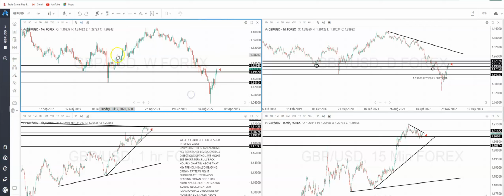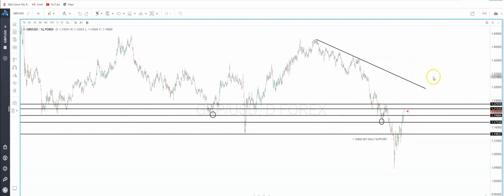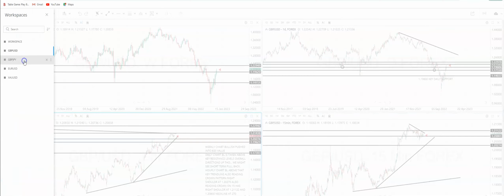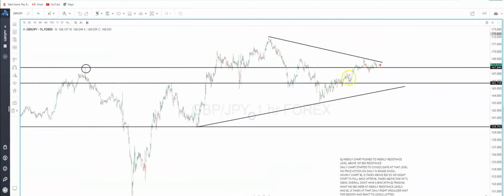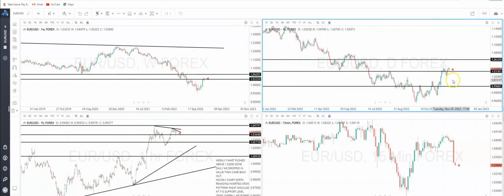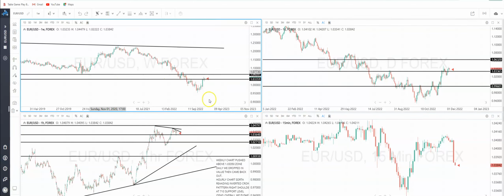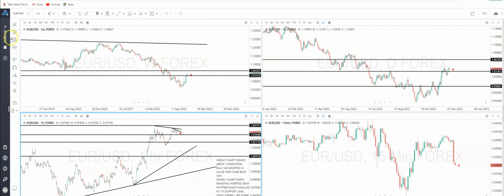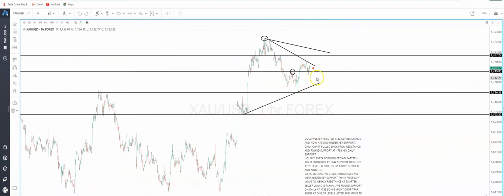Getting Ready To Destroy Another Trade Week! Going Over GBP/USD, GBP/JPY, EUR/USD And GOLD! With ZDD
BLACK FRIDAY SALE 69$ COURSE + LIFETIME IDEAS/SIGNAL ROOM!